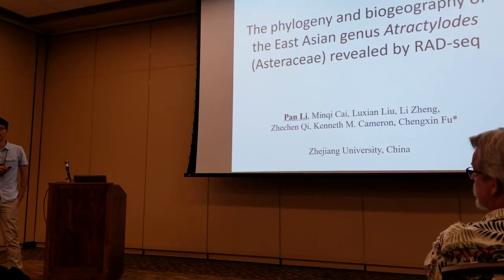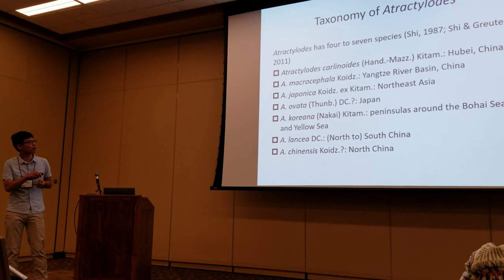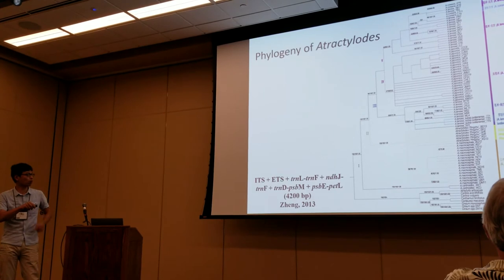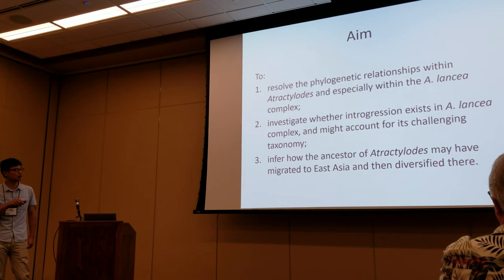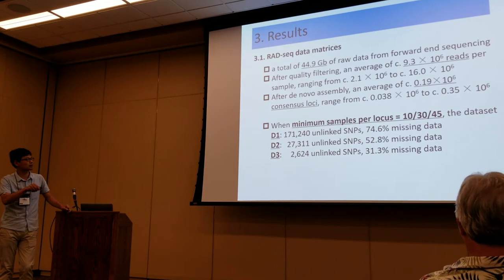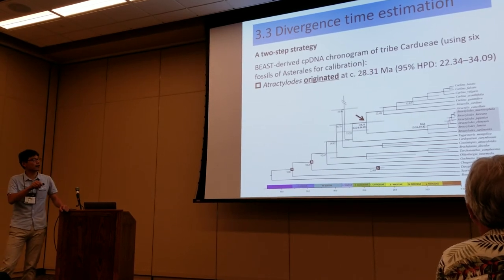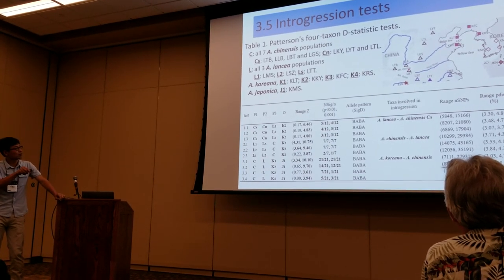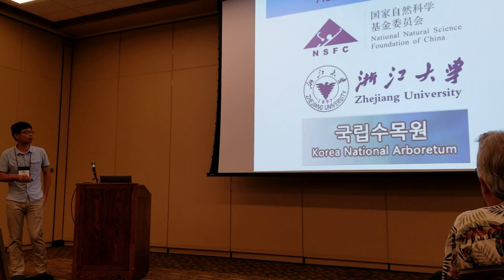Li Pan: An overlooked route to the east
Presentstion by Li Pan, with coauthors Minqi Cai, Luxian Liu, Zheng Li, Zhechen Qi, Yingxiong Qiu, Kenneth Cameron, Chengxin Fu